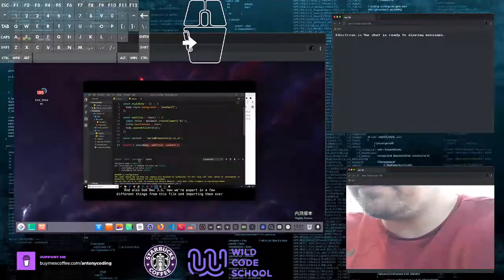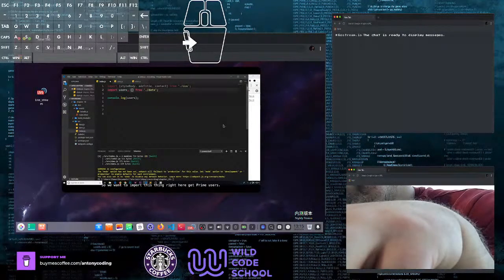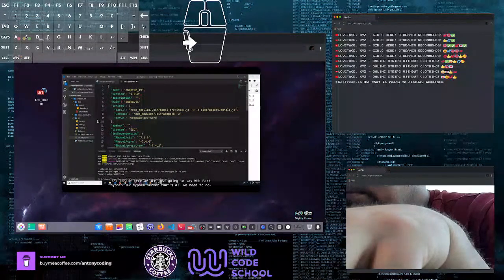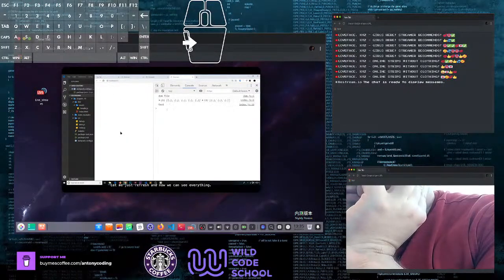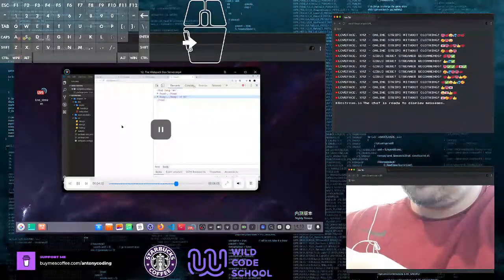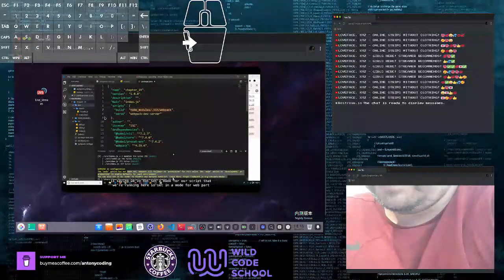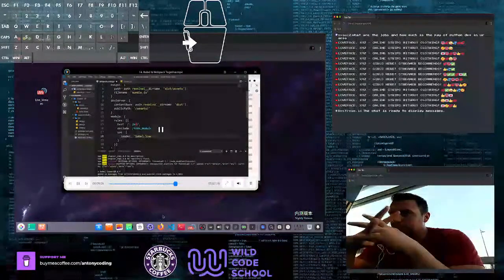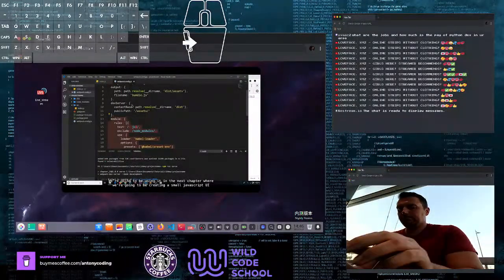[learn coding together] modern workflow with babel && webpak #2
Courses of day
hey ganstazz! ohohoh that crazy but i have finish lessons with big tutor (the net ninja), it's the big guy, who teach you good thing @thenetninja, party 2!

  About my Live Stream
Hi there! New to CodingBDX? If so, here's what you need to know -- I like programming,coding, js, html, css, react, php,etc.. a LOT, so I use this channel to explore and learn this type language, to help you and me for beginner to ninja .